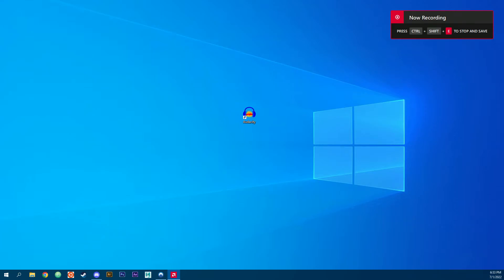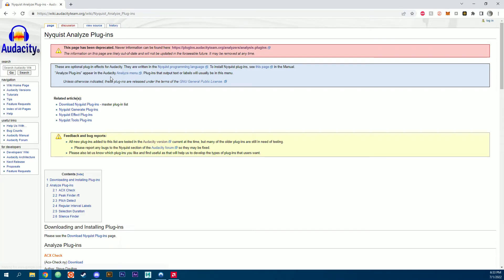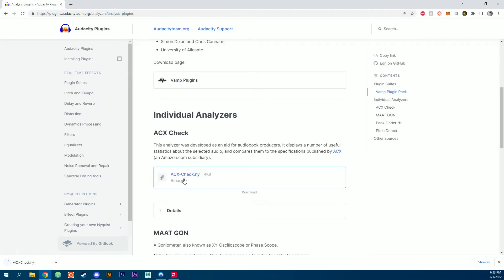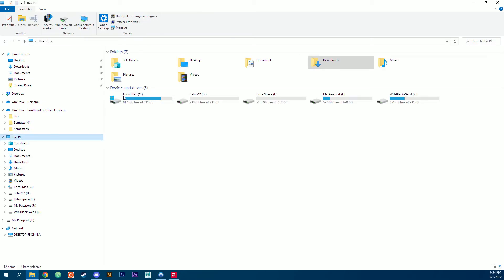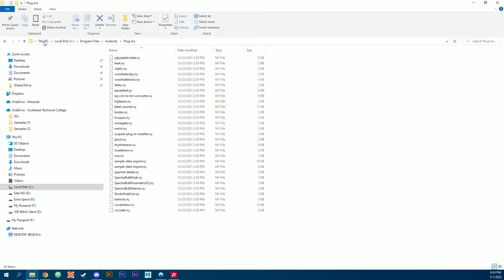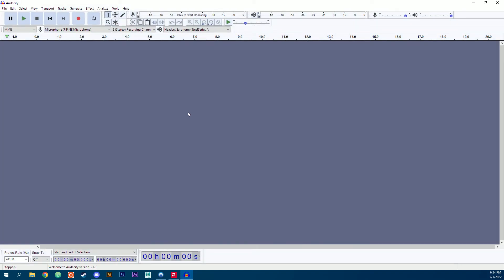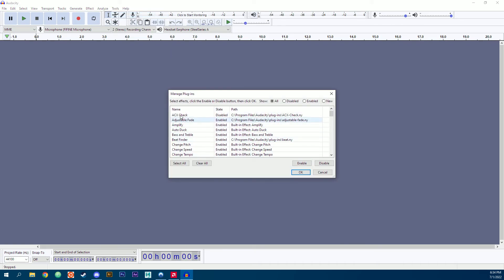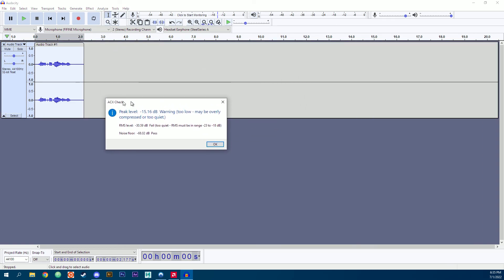Audacity - ACX Plugin Install